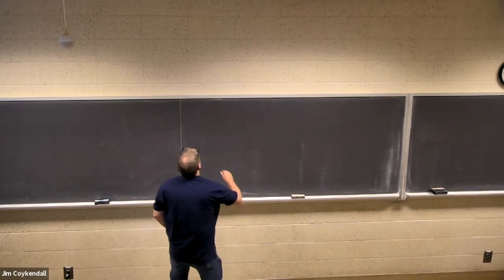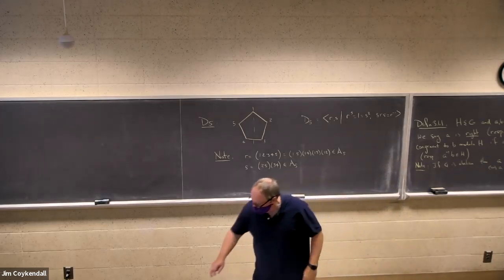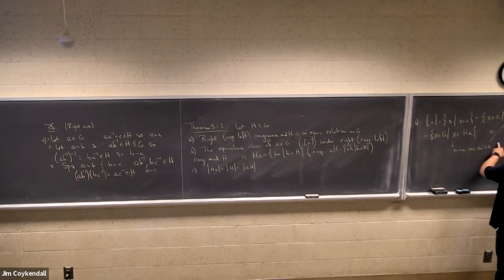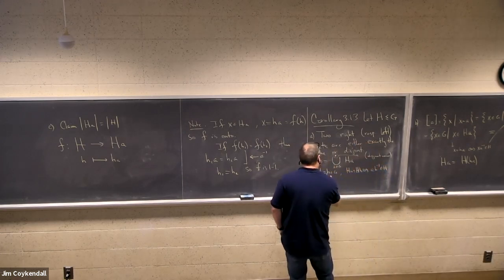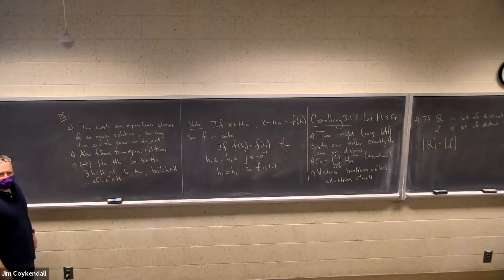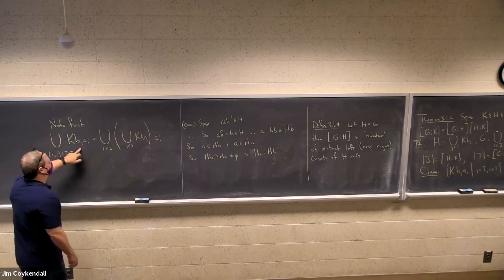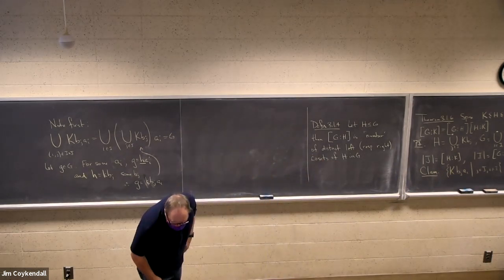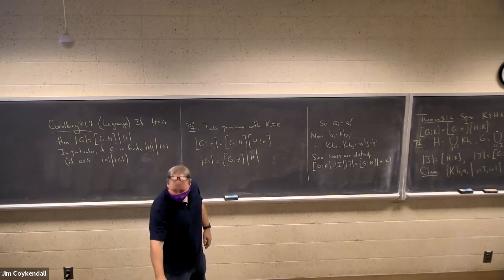Math 8510, 8/27/2021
Cosets and Lagrange.